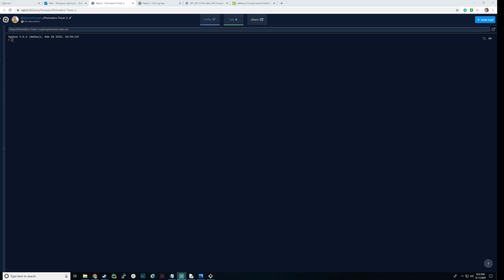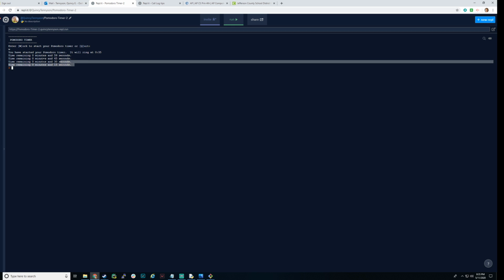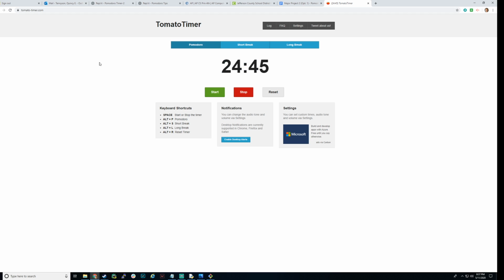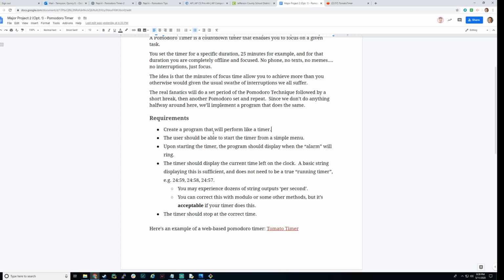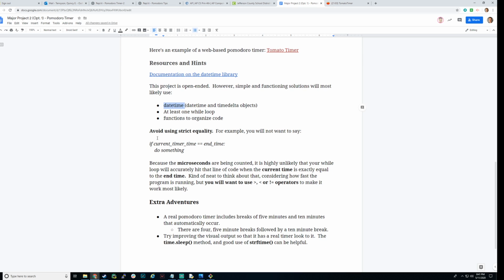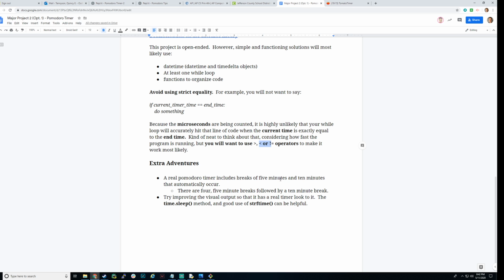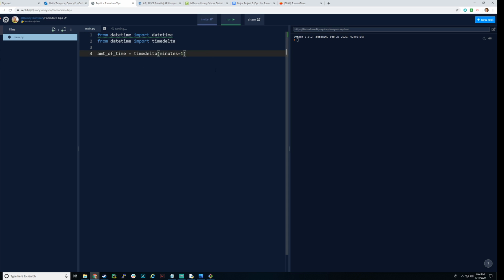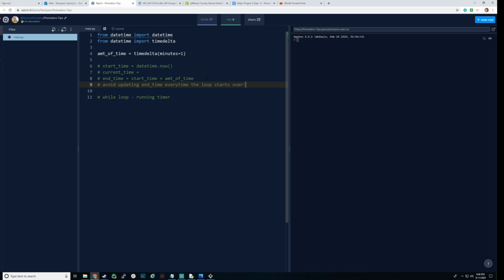Comp. Thinking - Pomodoro Timer Tips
In this video I discuss some tips on how to complete the Pomodoro Timer project.  If you've chosen this project, you should definitely watch this video!